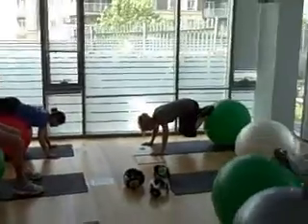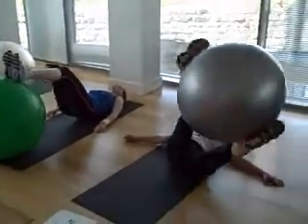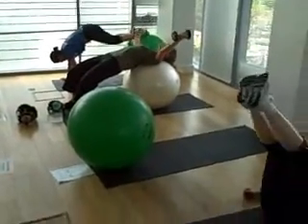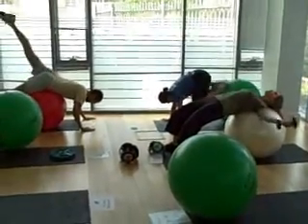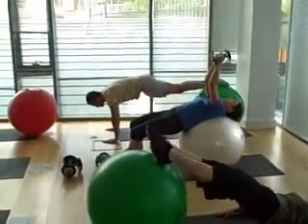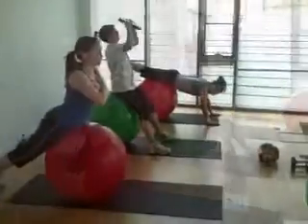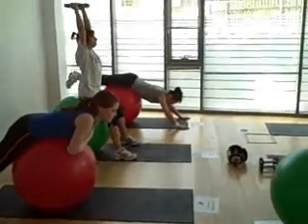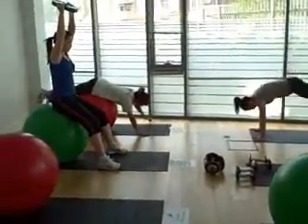Swissball Circuit Class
30 minute swissball circuit training class at Google lunch time.